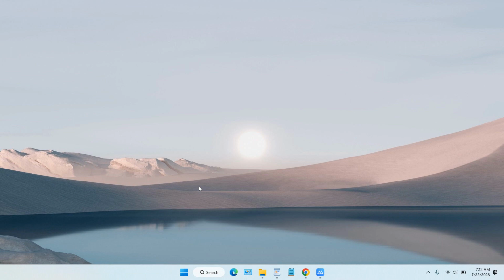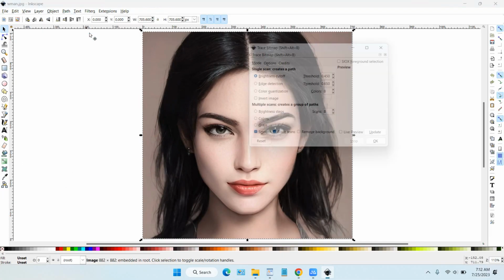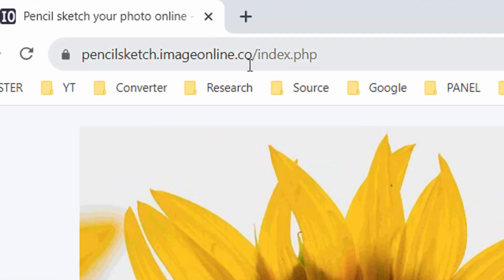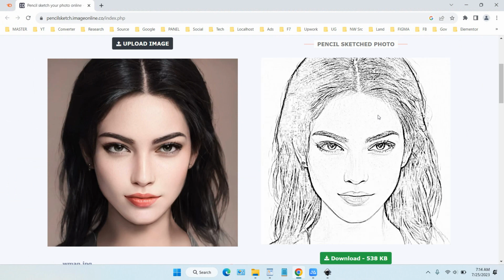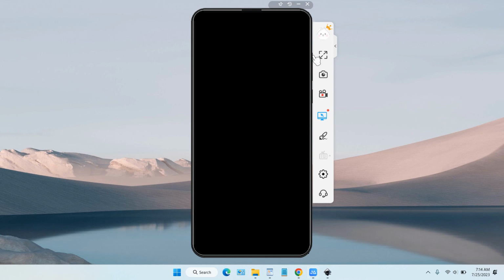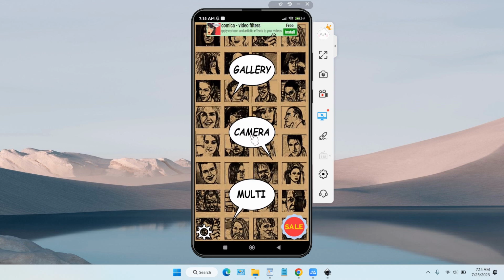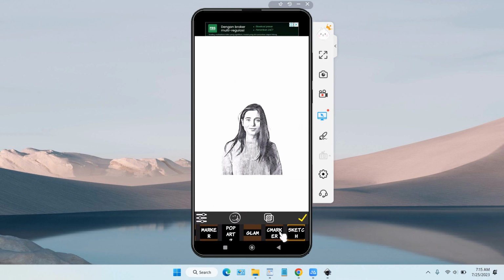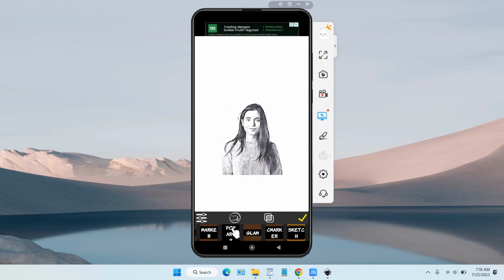How to Convert Photo into Sketch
Tutorial how to convert photo into sketch. Creating sketches from photos today can be done easily using various ways on various platforms such as Windows and Android. In this video you will be guided how you can convert your photos into sketch using Windows and also Android smartphones.